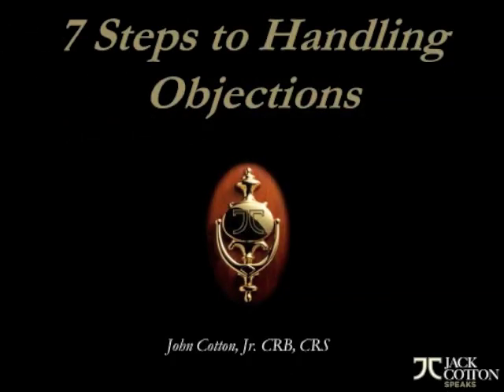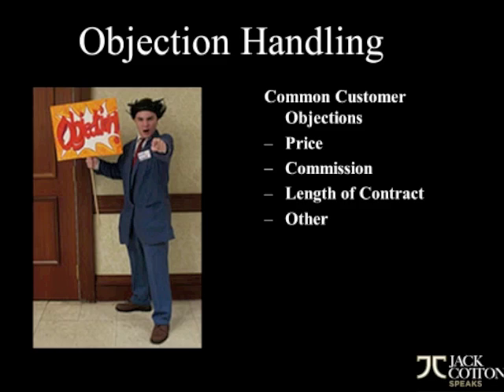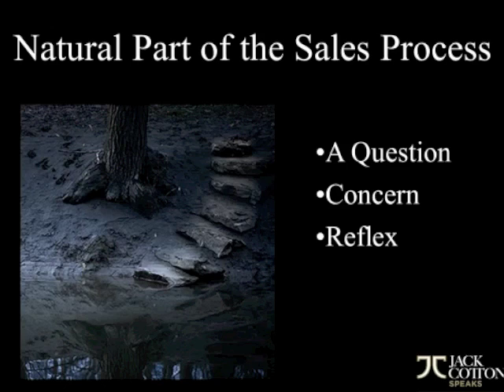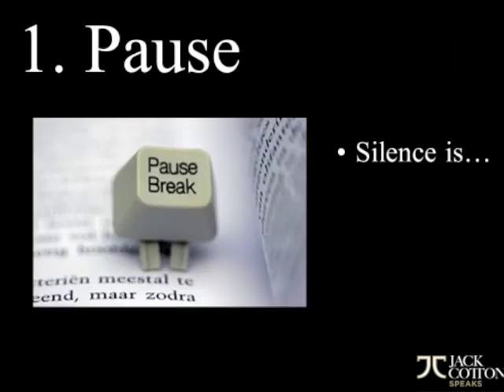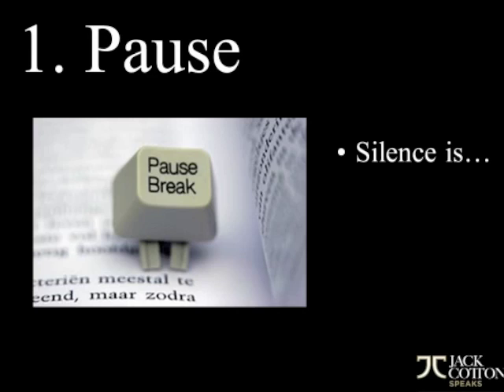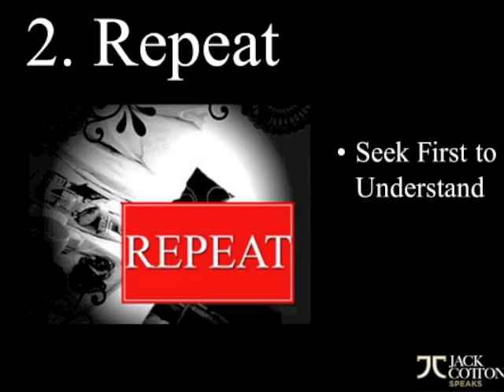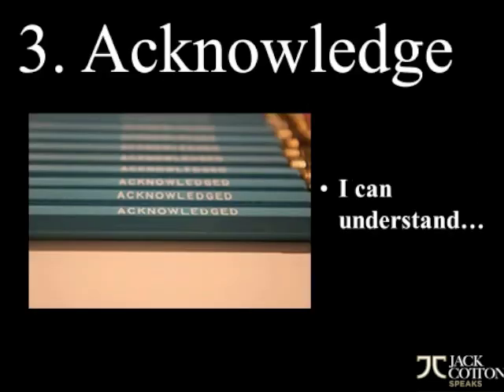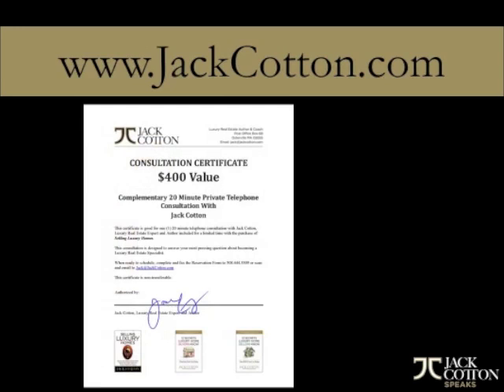7 Steps To Handling Objections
Jack Cotton on 7 Steps To Handling Objections for Marketing Luxury Real Estate Sales.